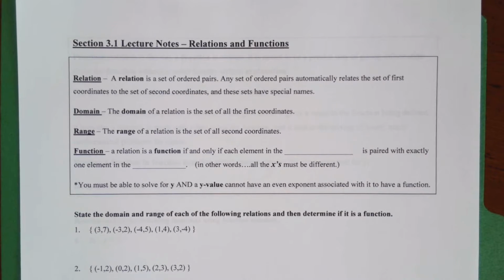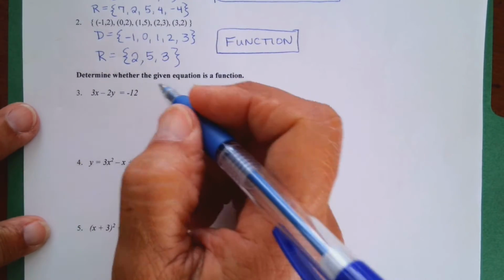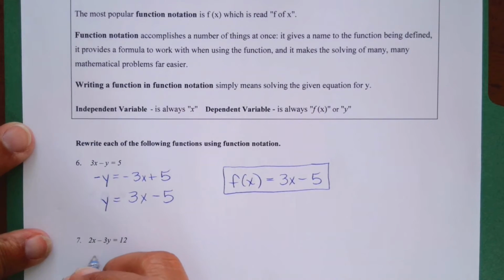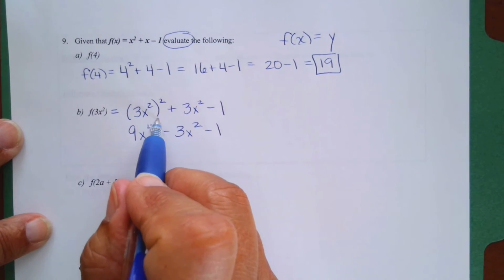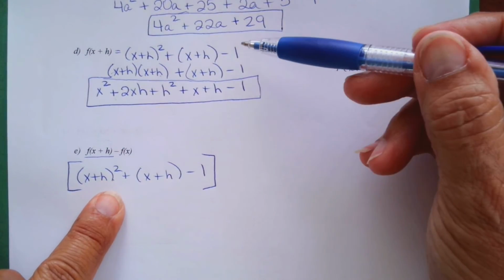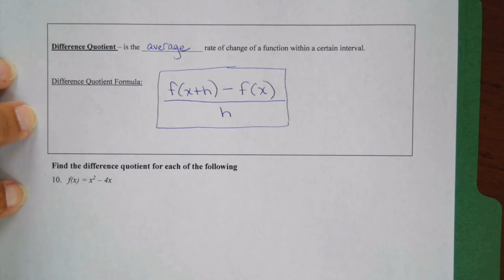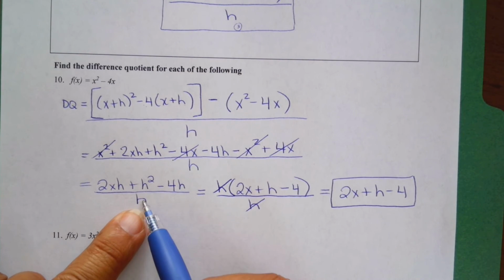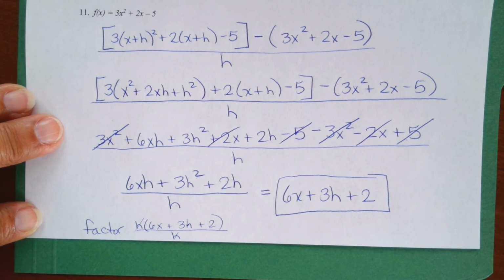Sections 2.1 and 2.2 PreCalculus Relations and Functions Part 1 UNCC Hastings MATH 1103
PreCalculus Relations and Functions Part 1 UNCC Hastings MATH 1103 (Pearson 2.1 & 2.2/Hawkes 3.1)